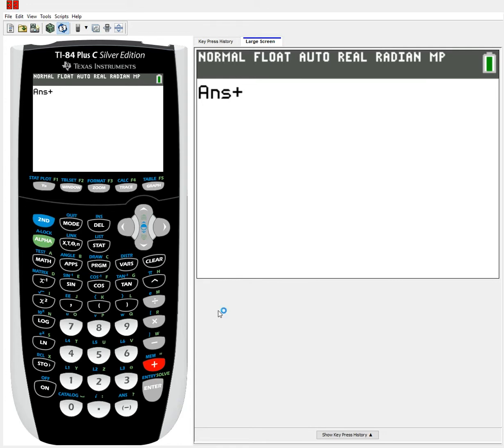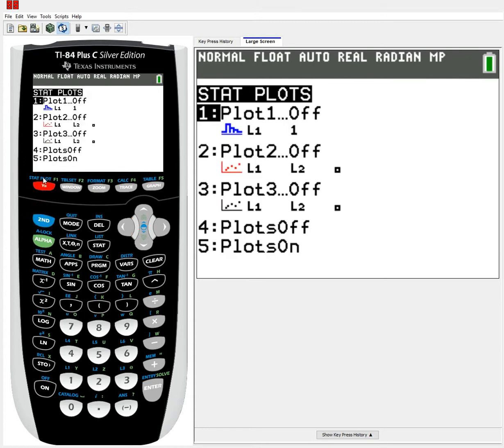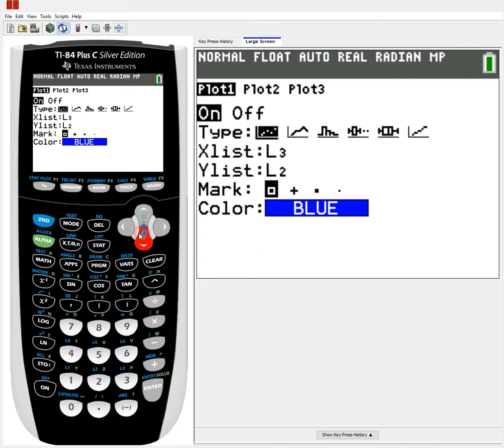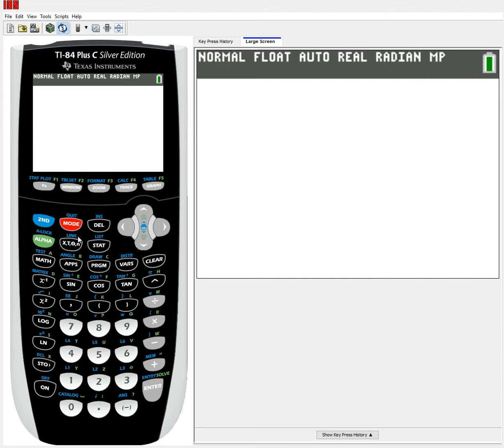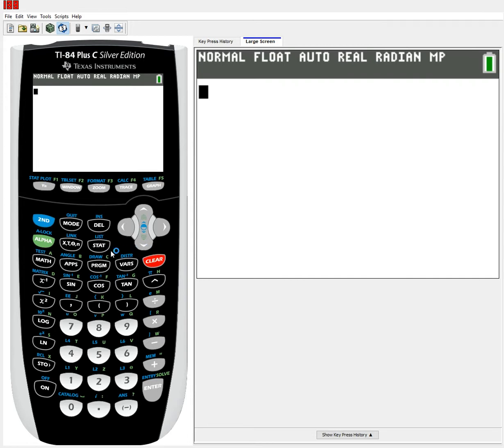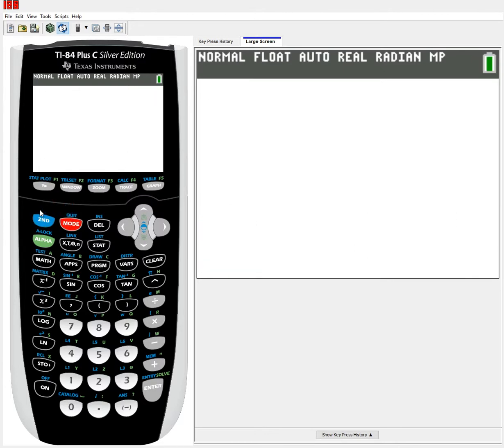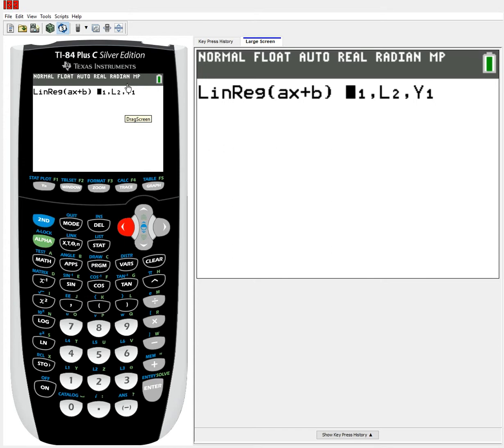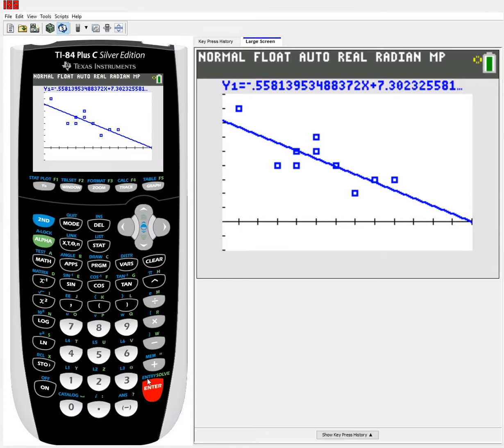Scatterplots, Least-Squares Regression Line, and Correlation Coefficients for the TI-83/84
This video describes how to plot a set of explanatory and response data as a scatterplot, calculate the least-squares regression line (or line of best fit) and how to calculate the correlation coefficient.

Note: If you have a TI-83, you can get the "T1" for your LinReg program by going to VARS, then scroll over to Y-VARS Tab and click on the Function... option. Click on Y1.